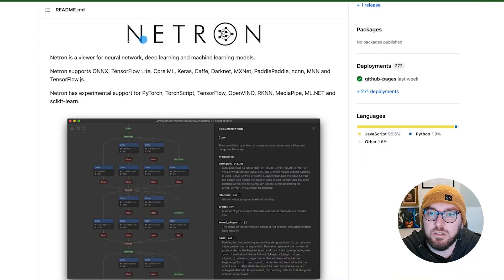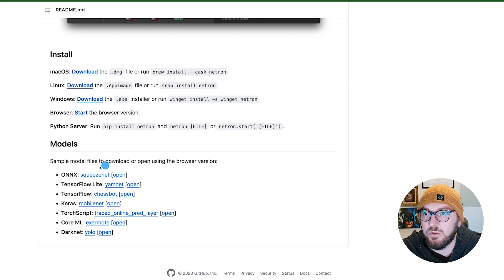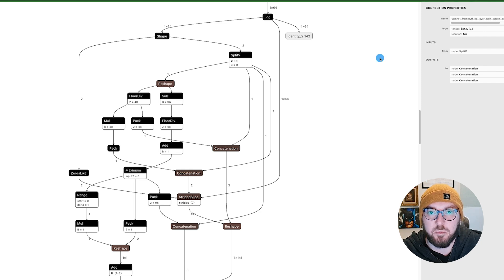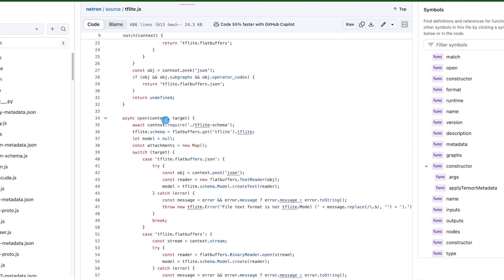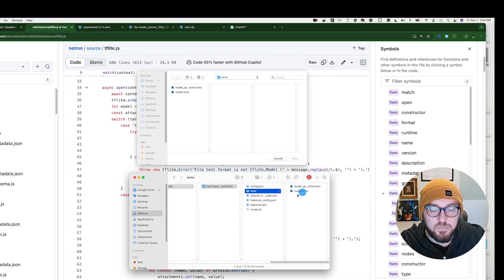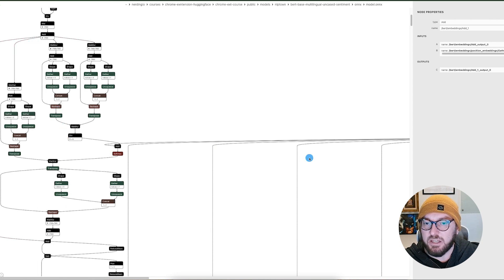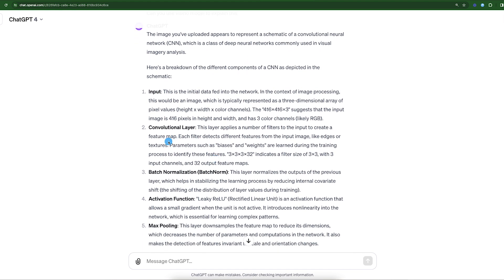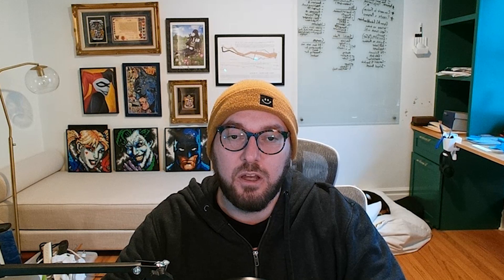How to: Visualizing Your Neural Networks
🚀 Elevate Your AI Game with Netron! 🧠💻

Dive into the world of AI with our latest video, where we explore Netron - a powerhouse tool for visualizing neural networks, deep learning, and machine learning models. Netron isn't just any visualizer; it supports a wide range of formats, including ONNX, TensorFlow Lite, Core ML, Keras, and more, even extending experimental support to PyTorch, TensorFlow, and others.

🔍 Want to see AI models in action? Netron's got you covered. Sample model files are available for a hands-on experience with formats like ONNX, TensorFlow Lite, and Keras. Just download or open them using the browser version. Also, we will look at an ONNX file converted to be used in the browser. Lastly, we use ChatGPT Vision to explain the visual concepts in further detail.

🎥 Chapters
00:00 Introduction
00:37 Netron
01:56 Browser View
02:39 Connections
03:55 Electron
04:58 Onnx
06:25 Bert
07:47 GPT Vision
09:28 Conclusion